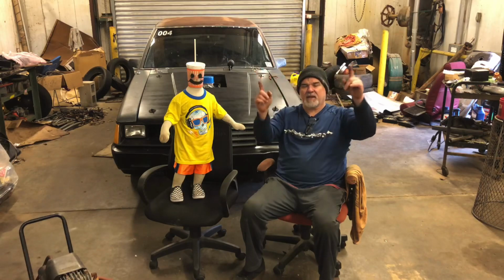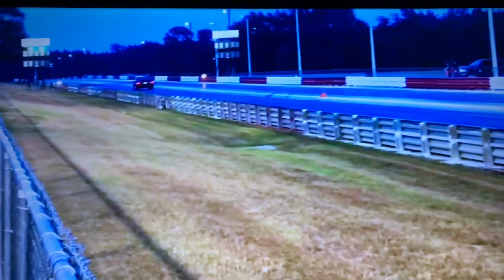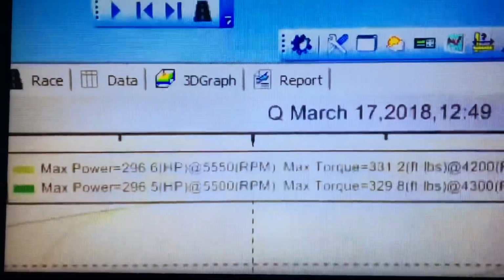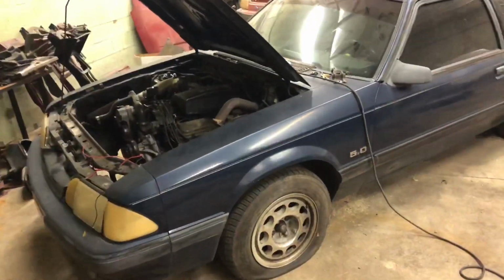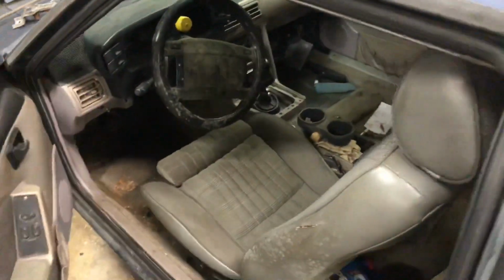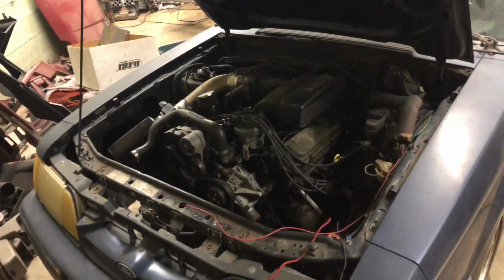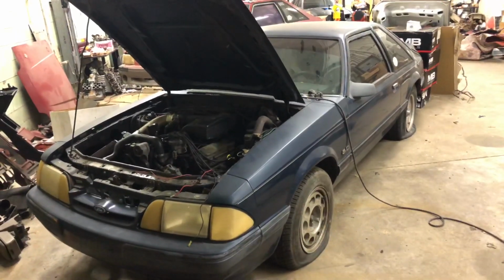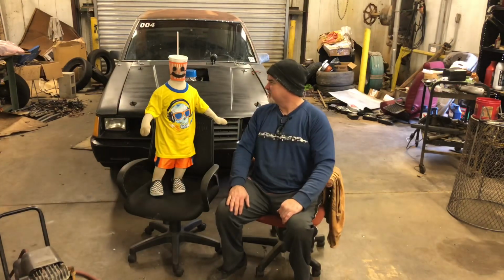1990 5.0 LX TeresasCar 2021/2022 Update Budget Mustang Fox Body Drag Car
It hasnt made a pass since  2019 but we're hoping to maybe change that..we've also made 63 passes in this heap for the record...
Combo:
Stock '90 5.0 shortblock
stock a9p eec
73mm C&L MAF/BOOM!tube CAI
75mm TB
Typhoon intake
19lb inj
gt40p heads with springs
comp nx264 cam
Longtubes 1-3/4 with bullets
T5/SLIPMASTER 1000 clutch/hurst shifter
aerostar alum DS/4.30 gears/31 spline t-loc/axles
90/10 struts/50-50 rears/solid rear lowers/stock front suspension
2840lb race weight?
Best pass:
1.56 '60 FT
7.48 1/8th ET
90.54 MPH